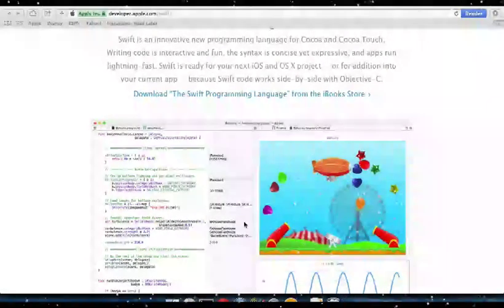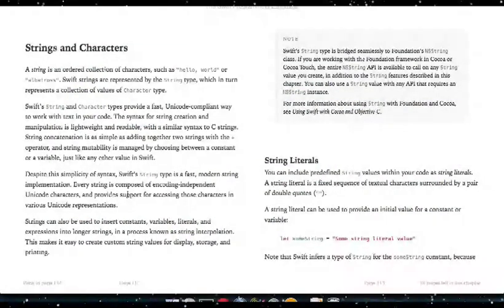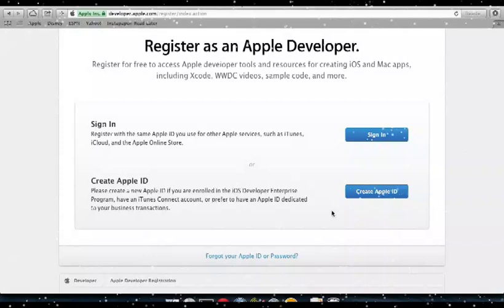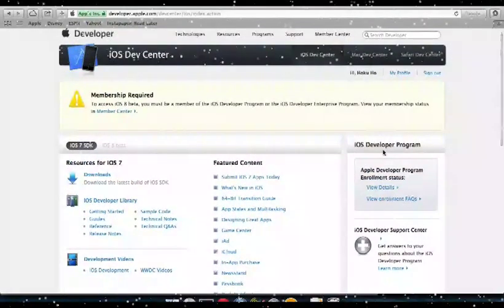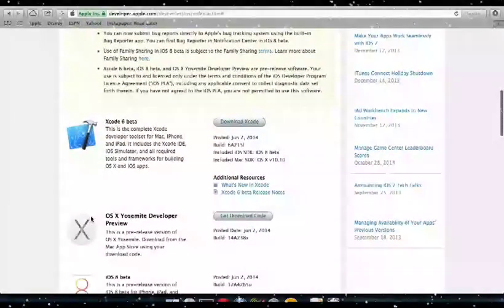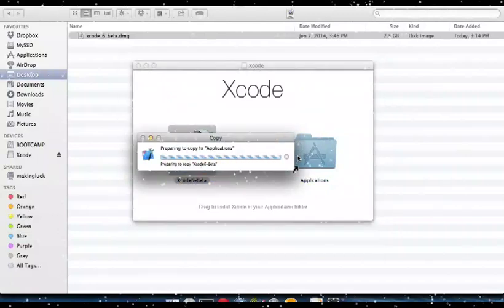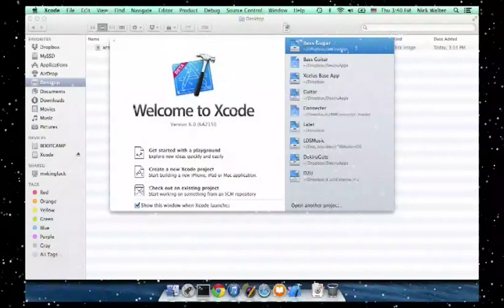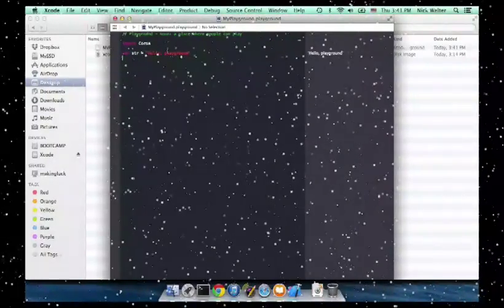1 & 2. Swift Set Up | Swift Course on Udemy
In this course by Rick Walter on Udemy, you will learn Apple's Swift programming language by examples.